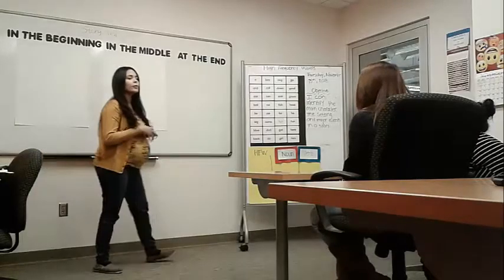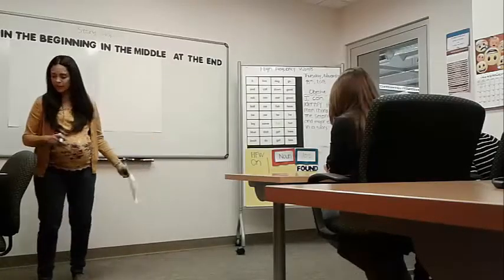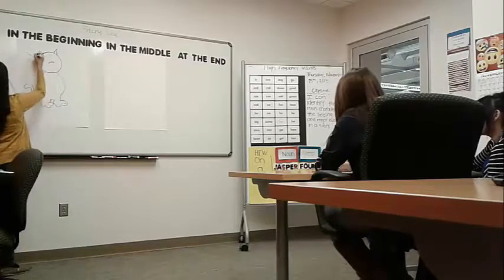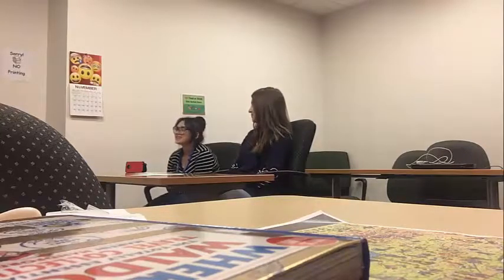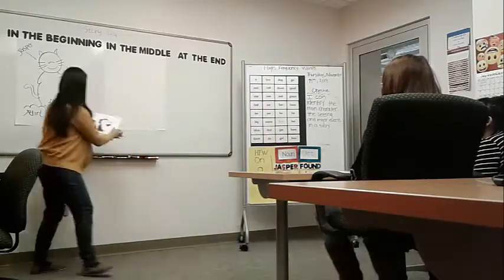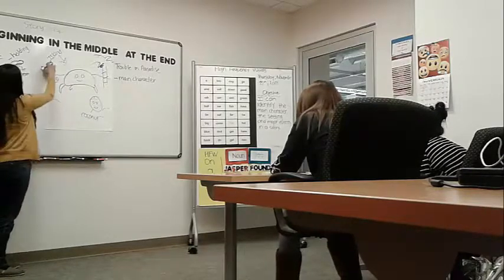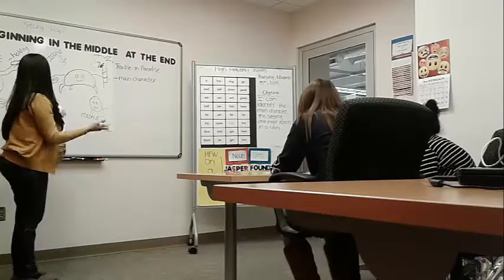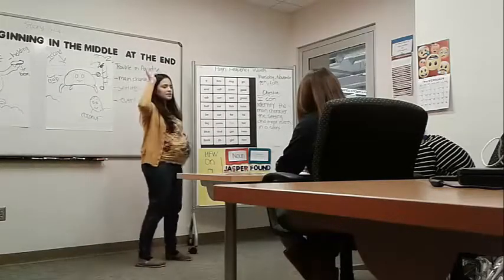EDU 275 Lira Video First Lesson: The Master Reader Kids